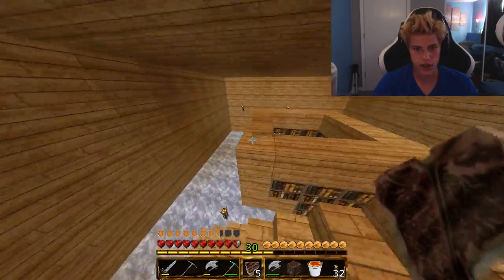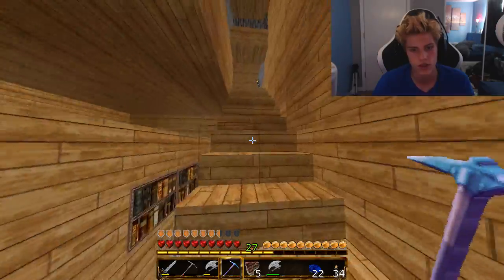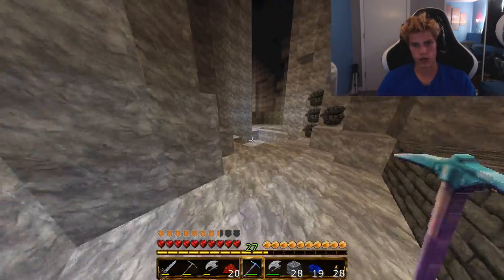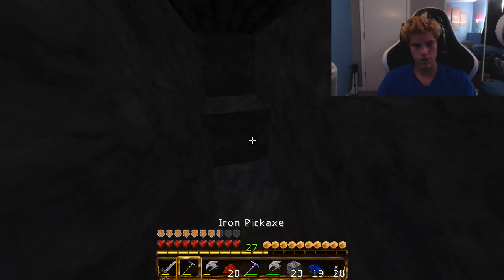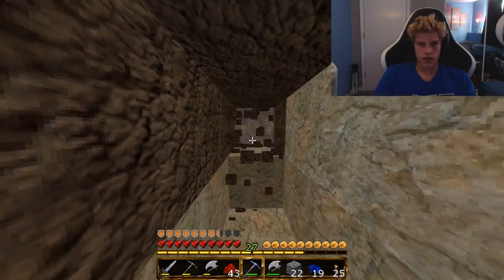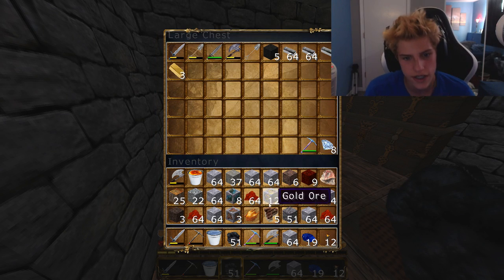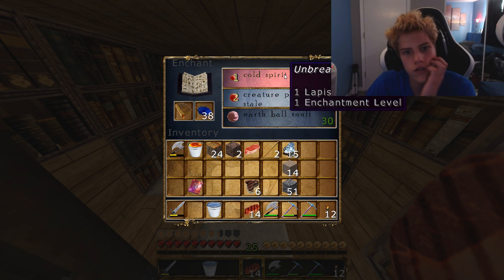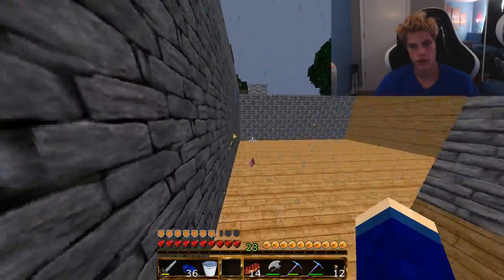Minecraft with The Bros #7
Be sure to add all of my social medias.

SOCIAL MEDIAS!

Ryder.Radke